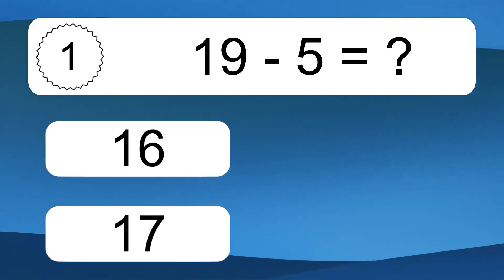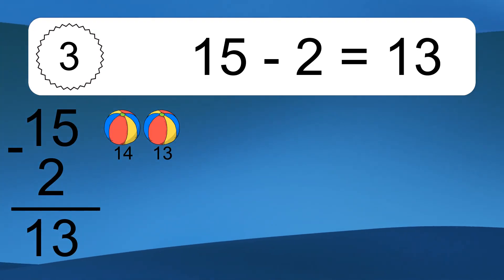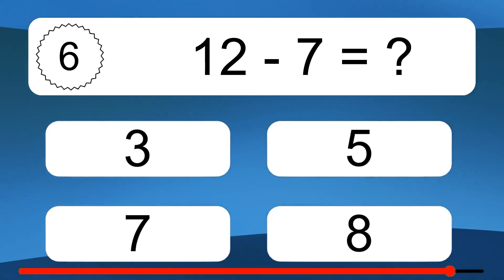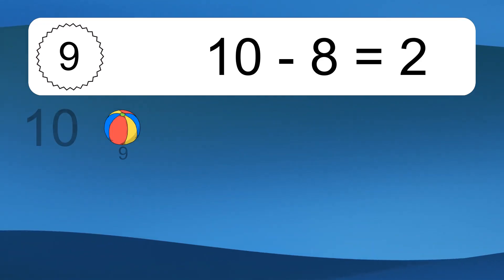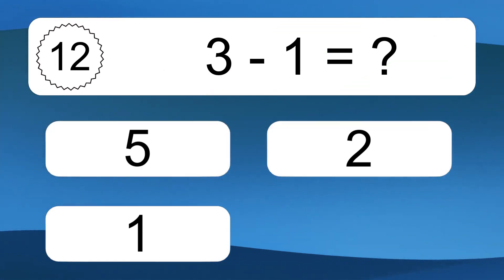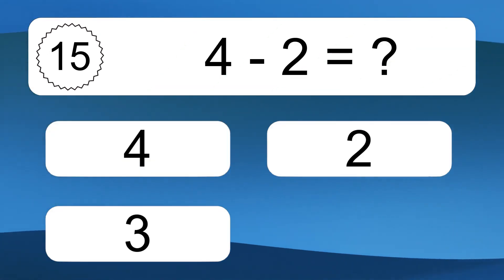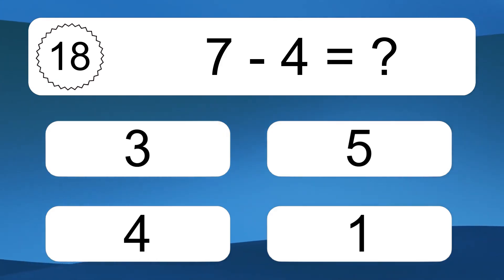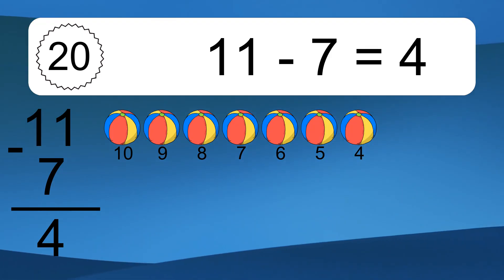20 Subtraction Quiz Exercises for Kids: Numbers Up to 20